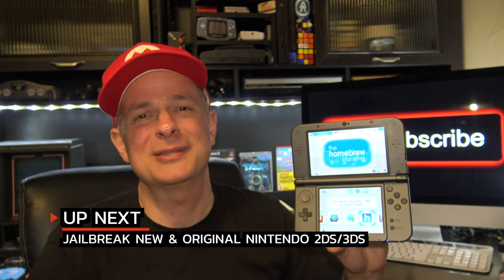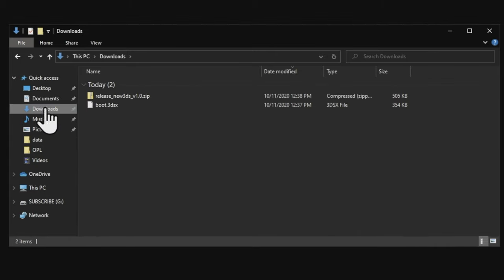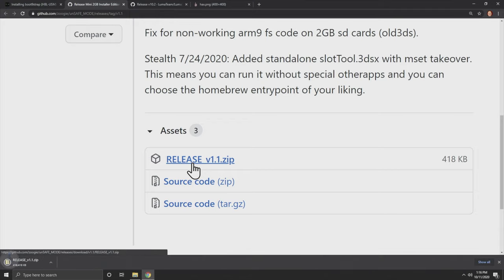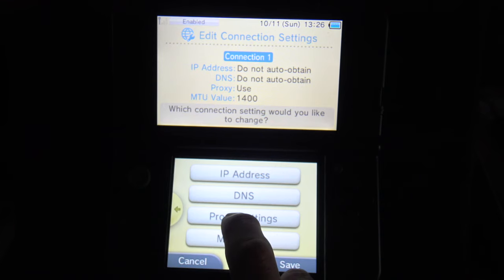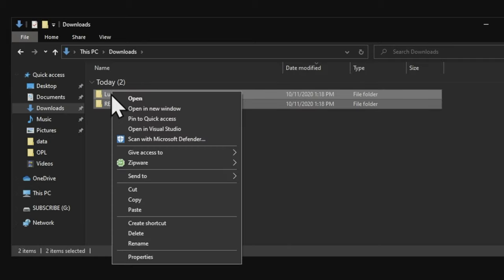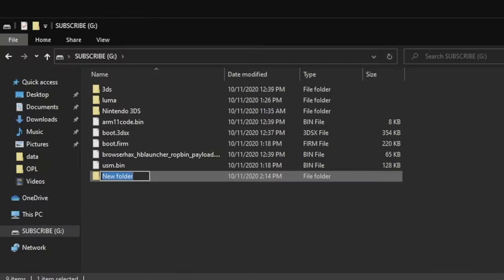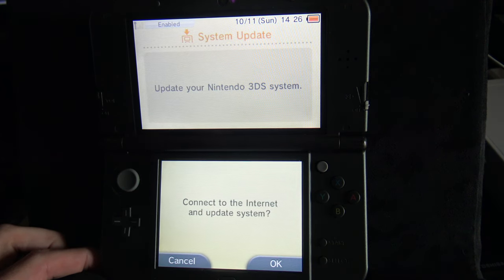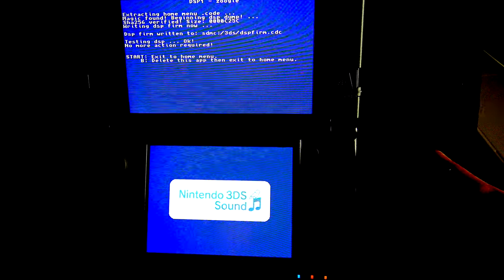New Nintendo 3DS Jailbreak Guide - LEGACY GUIDE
Links featured in the video:

Use this updated guide for OFW 11.14 instead.

New Nintendo 3DS Jailbreak Guide | Hack New Nintendo 3DS